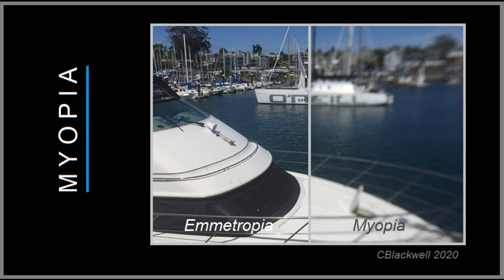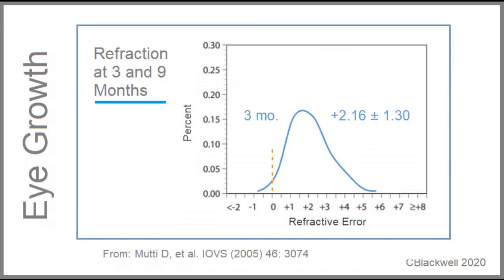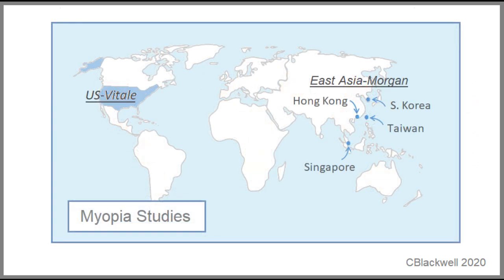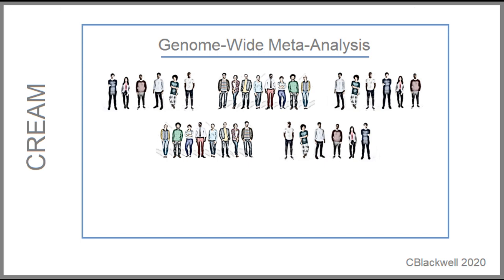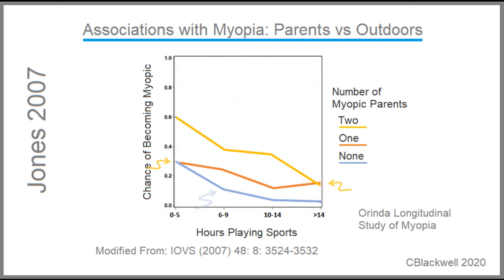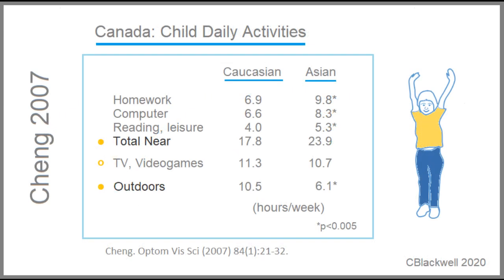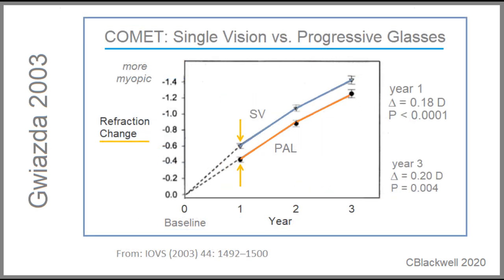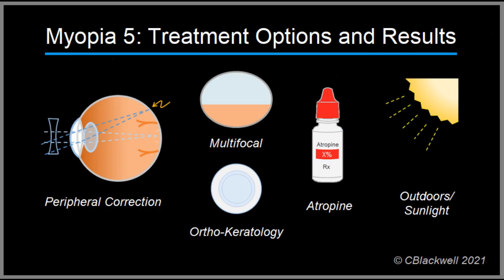Myopia 1. What is it, Who has it, and Why care?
Myopia is increasing around the world, not only causing blurred vision, but also risk to eye health and possible vision loss. Why is it increasing, genes and/or environment?
0:00 Introduction
4:40 Eye Growth and Refraction
10:32 Eye Structure and Pathology
12:40 Myopia Epidemiology
15:07 Myopia Genetics
21:28 Myopia Environmental Factors
30:50 Population Studies
36:15 Age of Onset
41:05 Genes vs. Environment